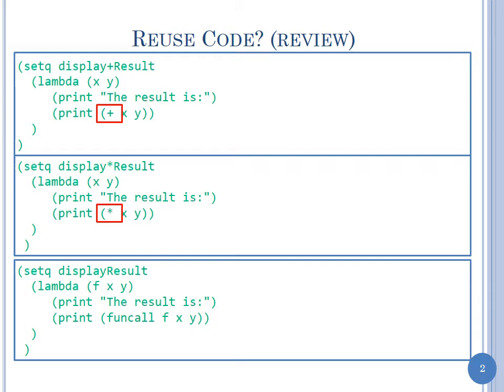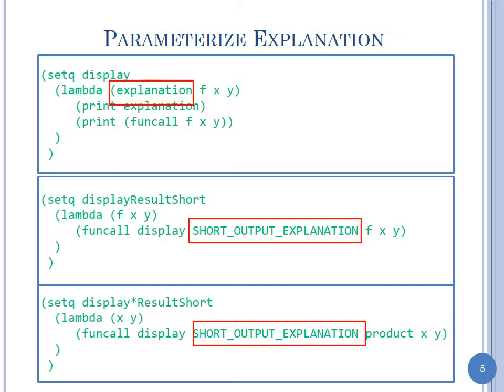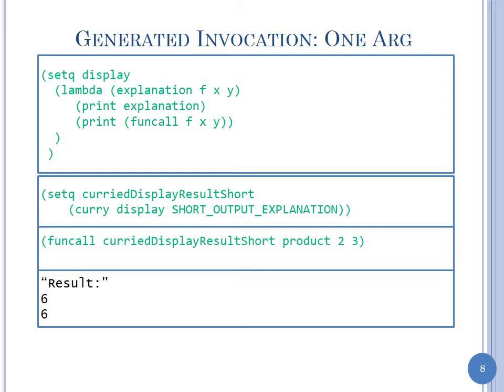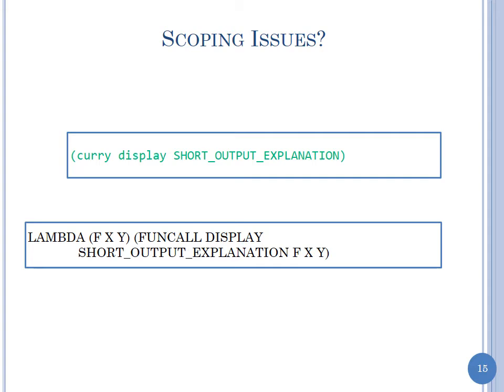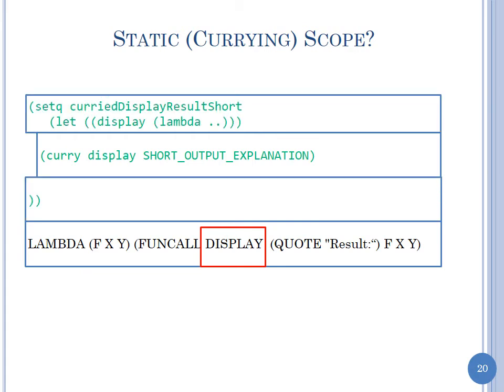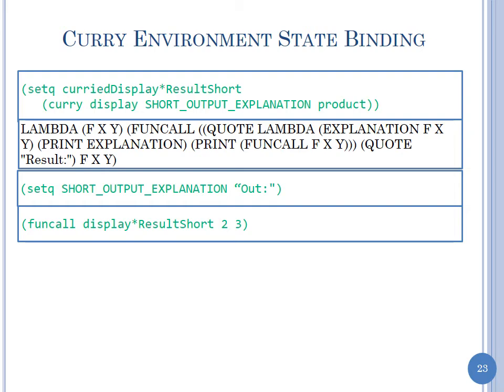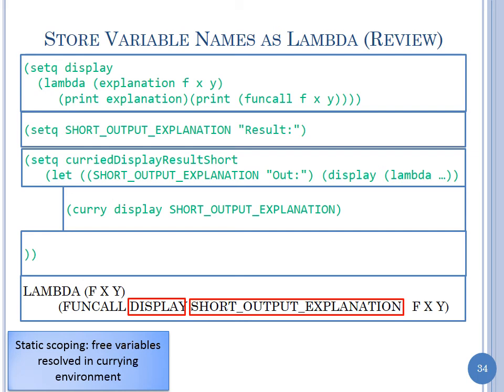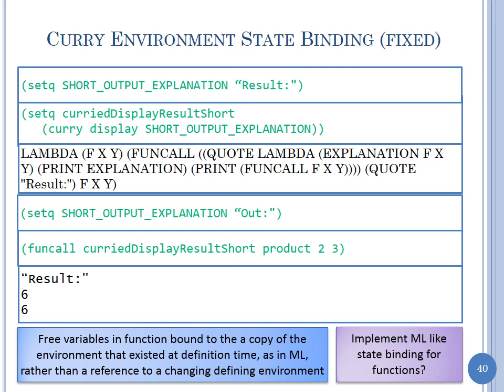3 11 Lisp Curry